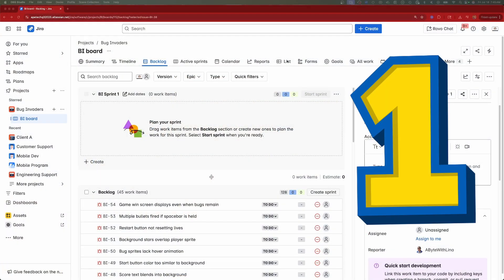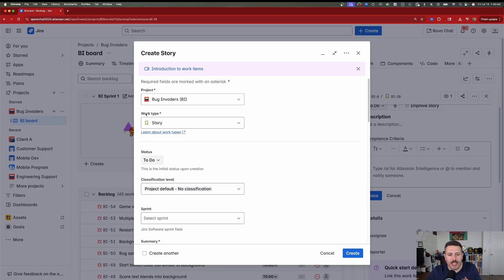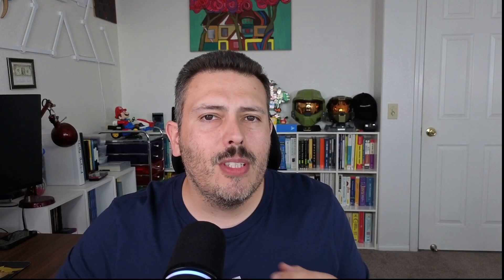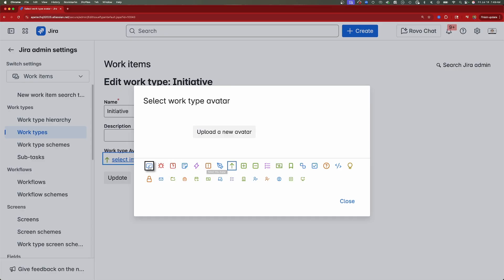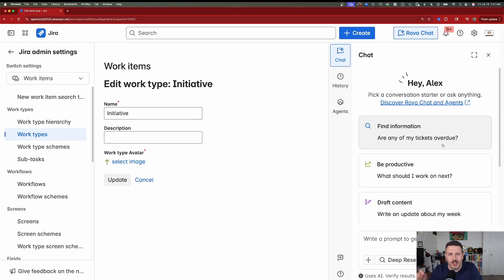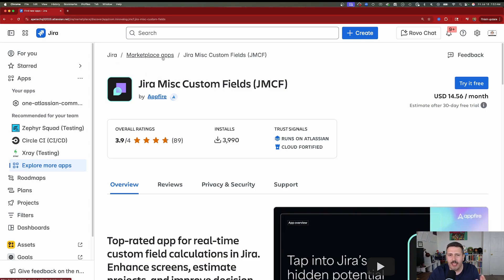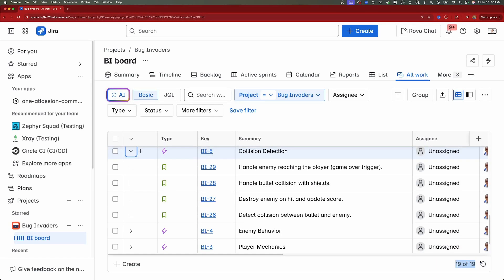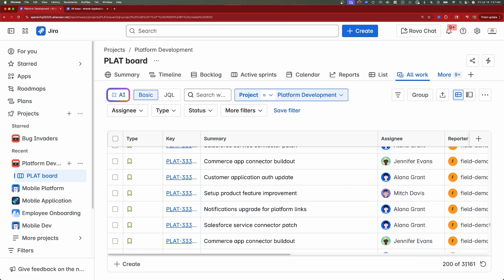Top 10 New Changes in Jira You Need to Know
The wonderful world of Jira is constantly changing, and these changes impact you and your entire organization.
Top 10 Jira Changes You Need to Know:

- New UI with navigation going vertically down the side
- Issues renamed to work items everywhere
- Projects rebranding to spaces
- Updated set of icons with fresh, modern design
- Rovo Chat AI for premium and enterprise versions
- New "runs on Atlassian" moniker for marketplace apps
- Everything rebranded from plugins to apps
- API tokens now expire within 7 days (can extend to full year)
- All work section hierarchy doesn't show accurate totals
- New infinite scroll eliminates pagination

Atlassian is consistently making changes and it's hard to stay up to date.

👍 Like this video if it got you thinking
📩 Share it with your fellow Jira or Atlassian users